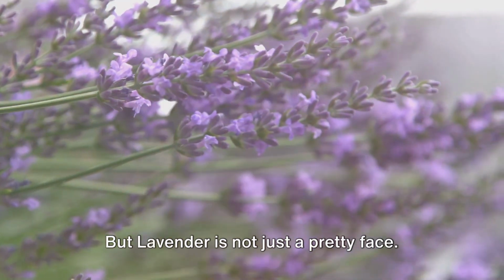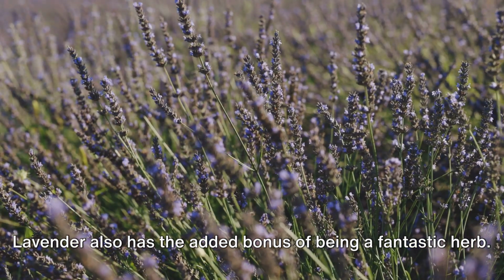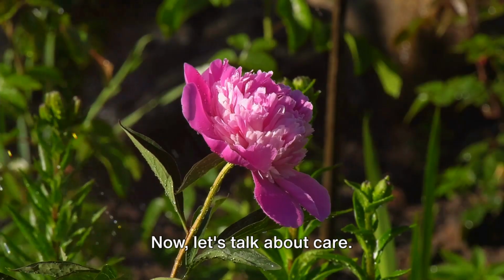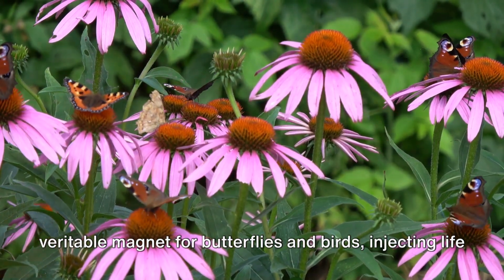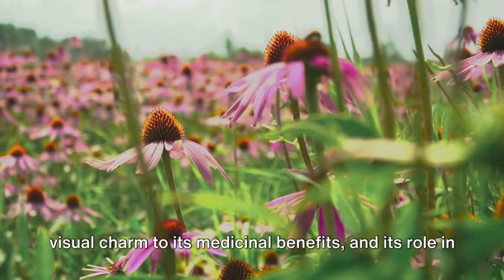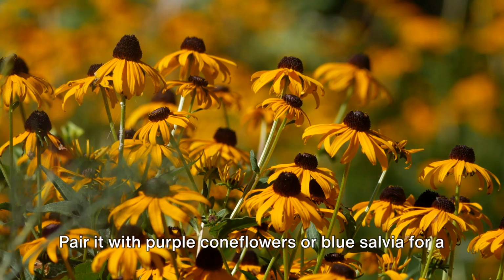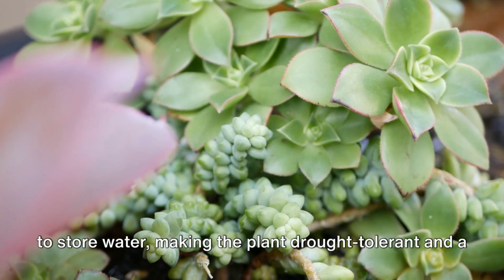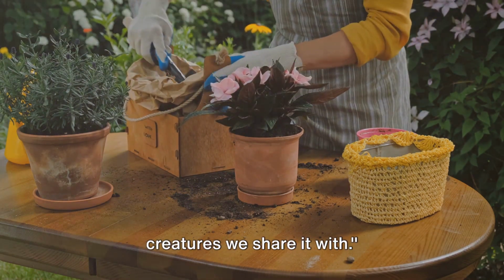5 Amazing Perennial Plants for Year-Round Color in Your Garden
Discover the magic of gardening with our latest video, "5 Amazing Perennial Plants for Year-Round Color in Your Garden". Whether you're a novice gardening for beginners or a seasoned green thumb, this guide is your ticket to a vibrant garden that thrives through the seasons. Dive into the latest garden trends with insights from garden answer and garden media experts, and learn how to make your garden crossings a sight to behold with perennial flowers.

Uncover the beauty of ground cover plants for shade and the versatility of perennial plants in creating an enchanting outdoor space. With our gardening ideas for home, transform your garden into a place of beauty and tranquility. Join us on a garden tour to see these perennial flowers for shade and ground cover plants for landscaping in action. Discover perennials for full sun that will make your perennial flower garden and perennial garden the envy of the neighborhood.

Whether you're looking to enhance your middlesized garden or find the best perennial plants for front yard appeal, our guide has you covered. Learn how to incorporate perennial flowers for garden and long blooming perennials for a garden that's a feast for the eyes all year round. Let's embark on this gardening journey together and bring your garden dreams to life.